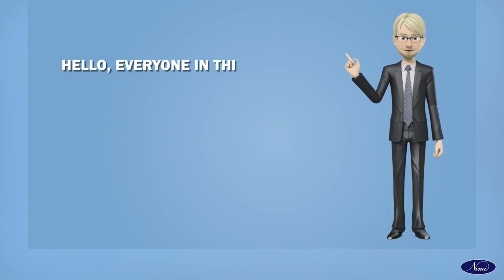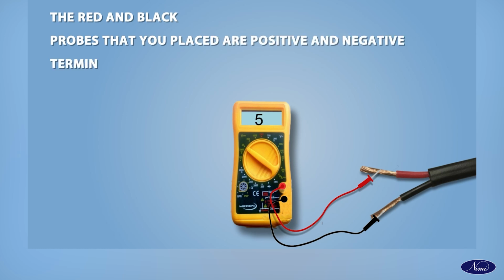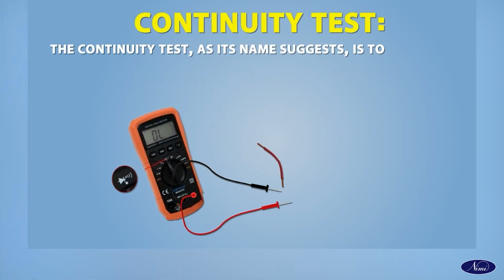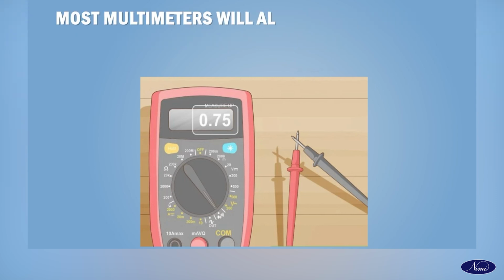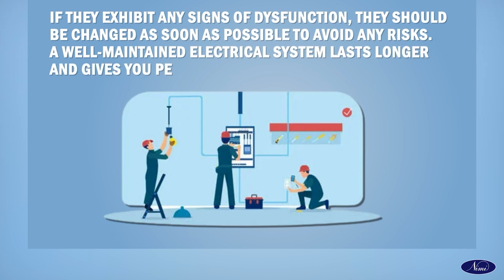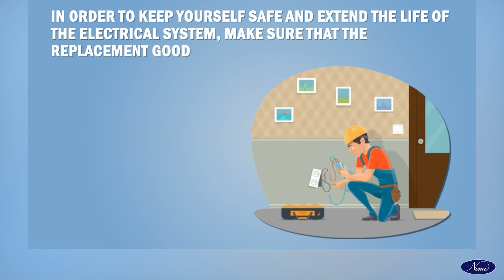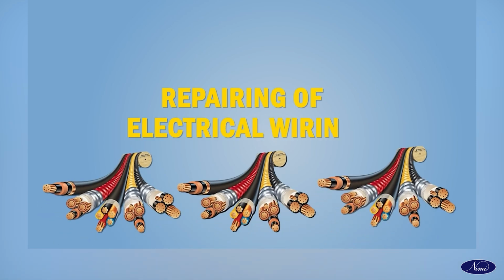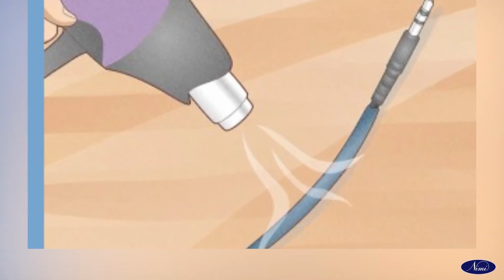PVC Wiring, Casing & Capping, and Wiring Maintenance & Repair – Part 2 | NIMI | DIGITAL | ENGLISH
🔌 NIMI – Government of India

Hands-On Electrical Training: PVC Wiring, Casing & Capping, and Wiring Maintenance & Repair – Part 2

Building on the basics covered in Part 1, this advanced session is designed for ITI students, electricians, and field technicians who want to strengthen their confidence in installation, inspection, fault-finding, and professional finishing of wiring systems

Time Stamp

00 .   - Title & Introduction
01.00 - Check the polarity in DC
02.19 - Continuity Test
04.11 - Maintenance of electrical Wiring
07.06 - Repairing of electrical wiring
08.18 - Recap

🧠 Learning Outcomes

By the end of this module, you will be able to:

✅ Perform loop-in, tee, and joint connections inside PVC casing & capping with correct current-carrying capacity
✅ Select appropriate sizes of wire, casing, capping, saddles, bends, and accessories for different loads
✅ Demonstrate bending, threading, and fitting of conduits in combination with surface wiring
✅ Inspect wiring for wear, loose terminals, corrosion, and overheating marks
✅ Use a multimeter, continuity tester, and megger to trace faults such as breaks, earth leakage, and short circuits
✅ Replace damaged cables, junction boxes, and switches safely without disturbing nearby circuits
✅ Apply preventive maintenance practices to keep domestic and commercial wiring reliable

🛠️ Practical Coverage

Step-by-step demonstration of advanced PVC wiring layouts for lighting and socket circuits

Neat finishing techniques: aligning capping covers, trimming edges, and labeling circuits

Fault simulation: identify and rectify open circuit, short circuit, and insulation failure

Earthing check and polarity verification for repaired circuits

Safety compliance: IE Rules and best practices for rewiring occupied premises

📚 Learning Resources

Watch the accompanying YouTube demo to see live troubleshooting and repairs carried out by expert trainers

💡 Tip: Keep your work area clean, use insulated tools, and always isolate the supply before testing or repairing any wiring.